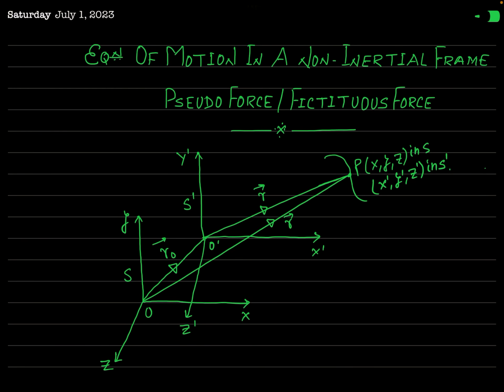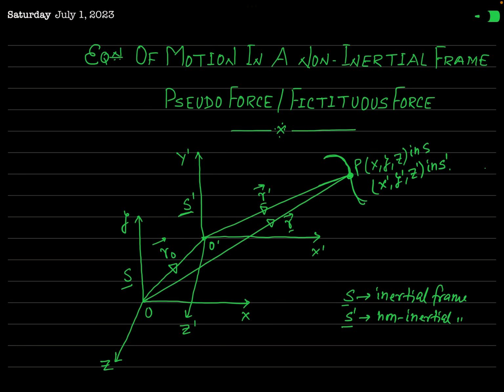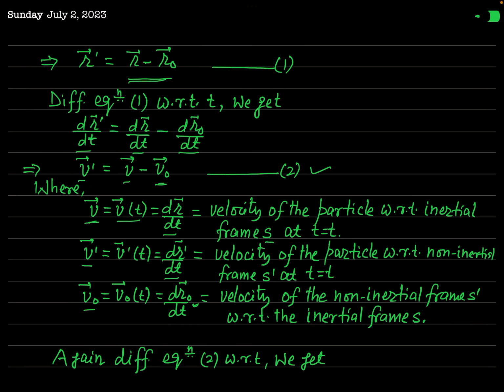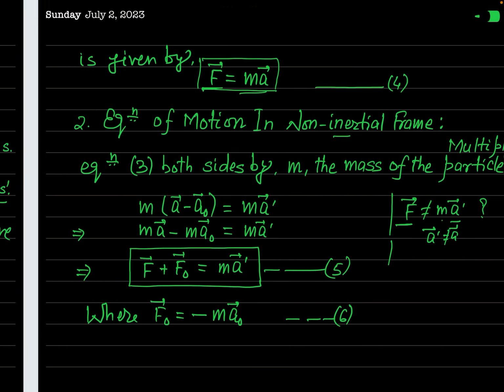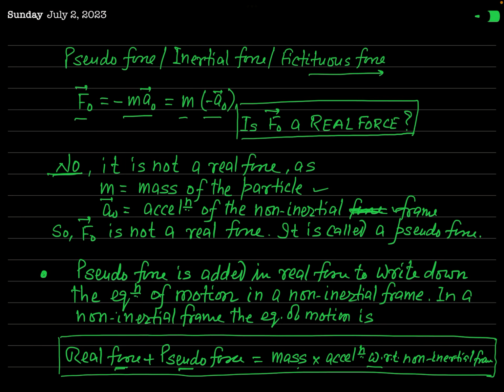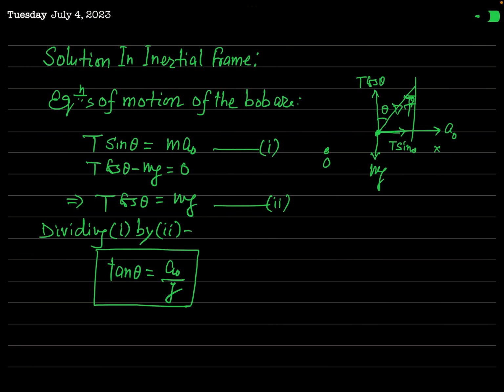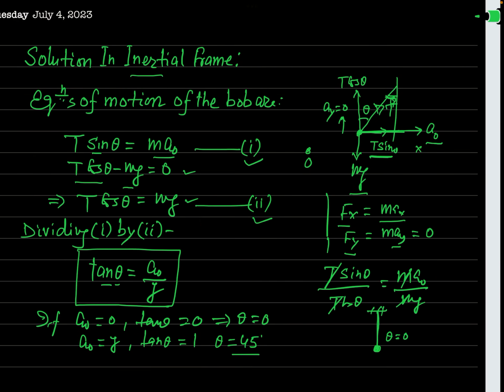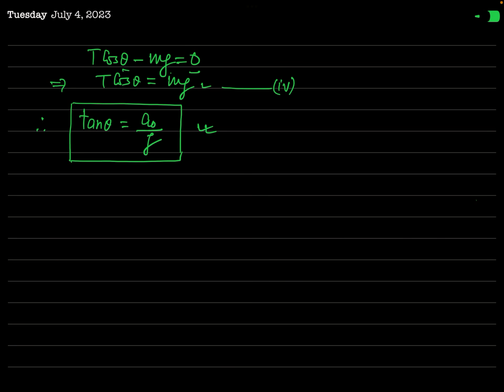Classical Mechanics - Motion in Rotatory Frames : Pseudo Force / Fictitious Force / Inertial Force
Newton’s laws of motion don’t hold in non-inertial frames, therefore to write down the equation of motion in a non- inertial frame we have to adopt a technique, called de-Alembert’s technique . The actual forces acting on the system identified which are also present in a non-inertial frame. For every object in the frame pseudo forces are found. These forces are equal in magnitude and opposite in direction to the acceleration of the non-inertial frame and act on the object in the question.